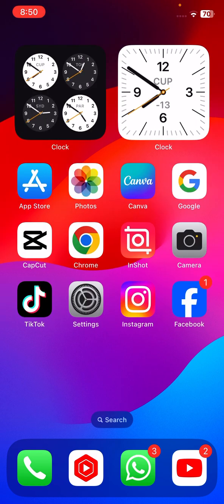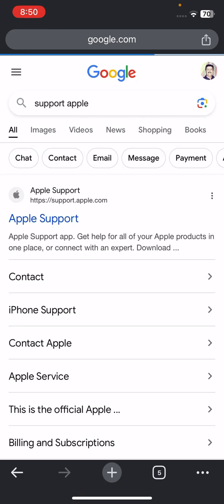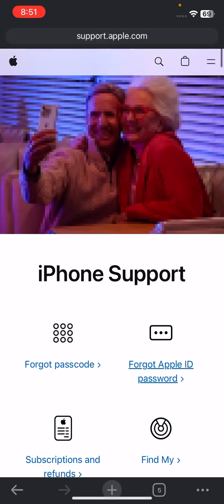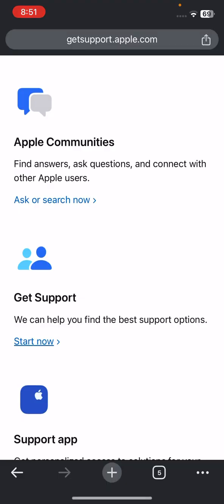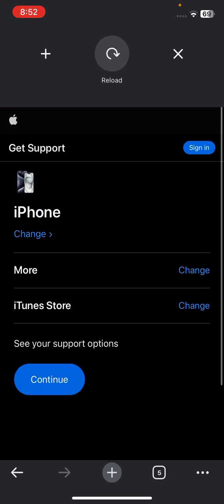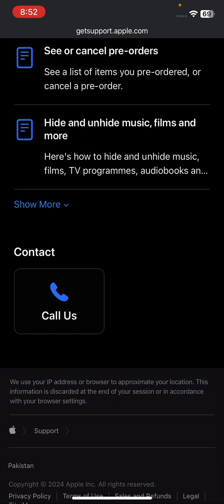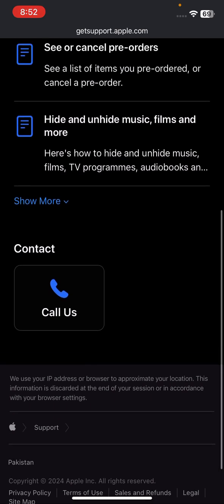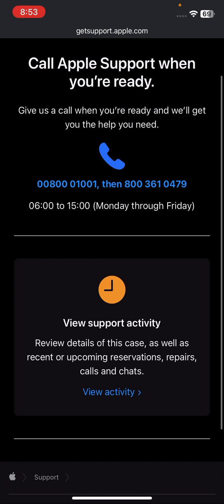Fixed ✅ Please contact itunes support to complete this transaction Apple ID ! (2024)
please contact itunes support to complete this transaction apple id
please contact itunes support to complete this transaction problem
please contact itunes support to complete this transaction hindi
please contact itunes support to complete this transaction ipad
please contact itunes support to complete this transaction in urdu
please contact itunes support to complete this transaction without pc
please contact itunes support to complete this transaction iphone 6
please contact itunes support to complete this transaction pakistan
please contact itunes support to complete this transaction apple id problem
please contact itunes support to complete this transaction iphone 7
please contact itunes support to complete this transaction iPhone 5s

Other informative videos

How To Change TikTok Username Before 30 Days 2024 | Change username on Tiktok |2024| in iPhone IOS17

How To Recover My Eyes Only Photos 2024 | How To Get My Eyes Only Photos Back On Snapchat 2024 IOS17

TikTok Dark Mode | Tiktok Dark mode not showing | How To Enable Dark Mode On TikTok | 2024 | iphone

How To Disable Calls On Messenger  App | 2023 | How To Turn Off Video Calling On Messenger | 2023 |

Fixed✅You Need The Official Whatsapp To Use This Account On IPhone 2024 | Android | iOS 17 | iPad

How to fix you need official whatsapp to use this account on iphone 2024 | in iOS 17 | iPad | Hindi

How To Solve This Page Isn't Available Right Now Error On Facebook | 2024 | Android | iphone | iOS17

How To Fix Page Isn't Available Right Now On Facebook In (iPhone) | Page Isn't Available Right Now |

How to fix you need the official what'sapp to use this account android 2024 | WhatsApp not opening

If u like my video then plz don’t forget to subscribe my channel @lbiostech and hit the bell icon for my new video so hope this help thx for your time today and I will see you in the next one